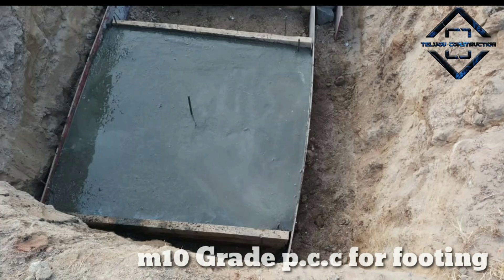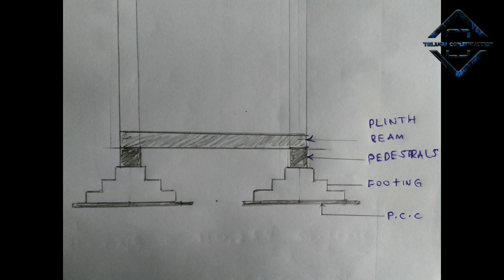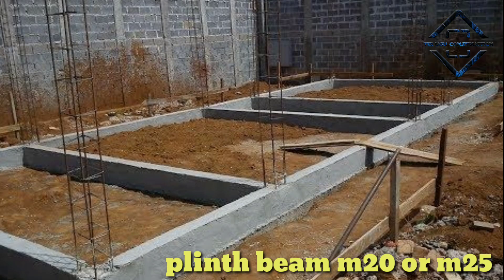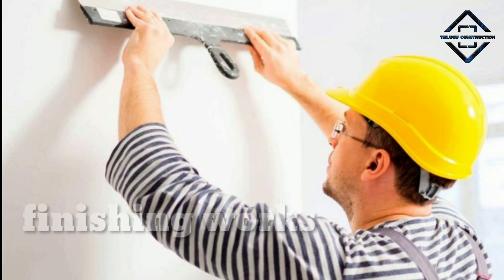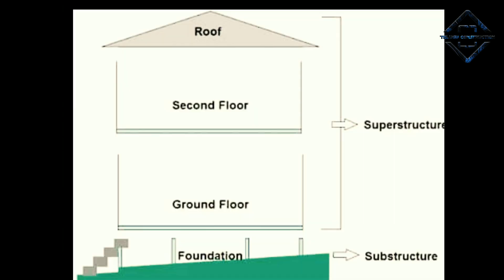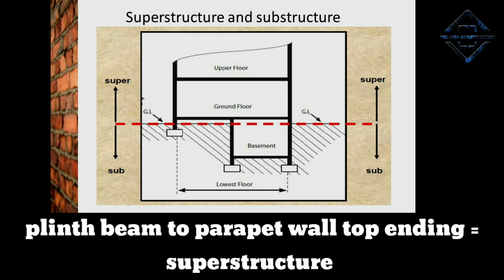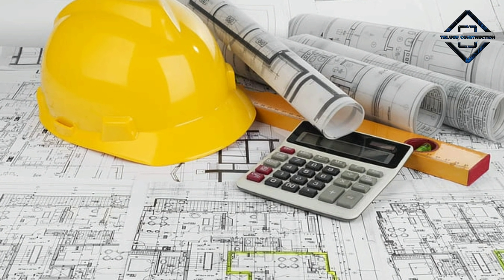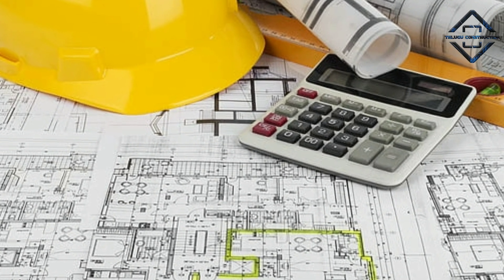ఇంటి నిర్మాణం అనేది ఏ విధంగా ఉంటుంది|| Building construction process step by step|| in telugu w1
hai friends .first foal thanks for click this video.
              nenu e video lo oka building starting numchi ending varaku jarige proces ela vuntundo  nenu purtiga e video lo vivarinchanu.and A type of grade concrete ekkada ekkada vupayogistaro anna vishayam kuuda cheppadam jarigimdi .so video miku nachinatlaithey like cheyyandi shere cheyyamdi.